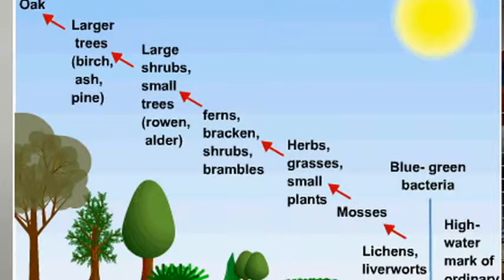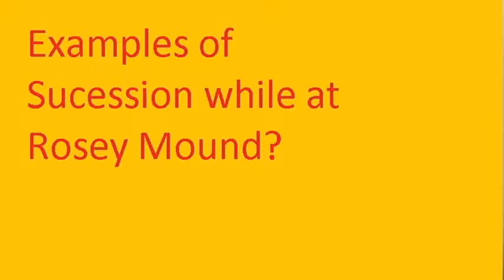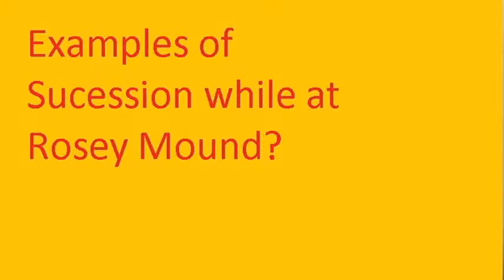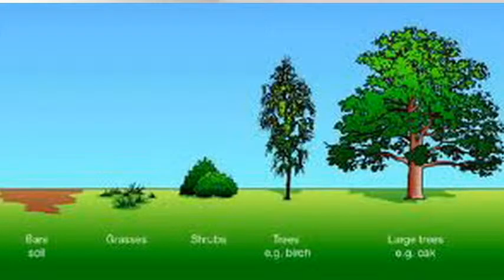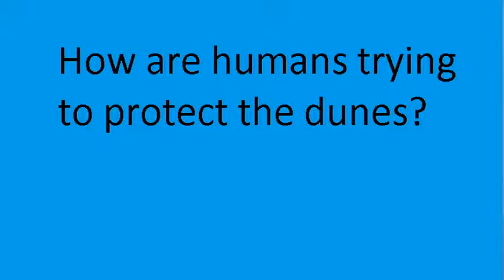AlexisBioProject 2)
Here's my fail of a biology project video. Let me know if you like it. It's a big improvement from my last video(: